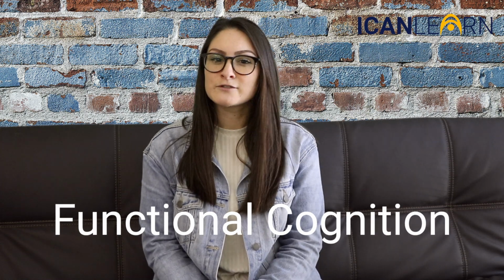What is Functional Cognition? (why can't my kid finish a task?)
I-Can.center

Does your child seem to need a lot of help to stay focused and finish their homework or chores? Do they have a hard time with their emotions? Cassie and Anthony are going to tell you all about functional cognition (aka executive functioning) skills. Cassie and Anthony are going to outline the major areas of functional cognition in this video. What functional cognition skills are hardest for you?

Looking for pediatric care and therapy?
I-can.center

ICAN Learn
ICAN Learn is a collection of resources created for all families with questions about their child’s development.

ICAN is a multidisciplinary clinic for children and families experience developmental delays or disorders. Our team includes SLPs, OTs, PTs, BCBAs, behavior technicians, psychologists, a nurse practitioner, billing specialists, patient experience representatives, and more.

Are you a clinical provider?